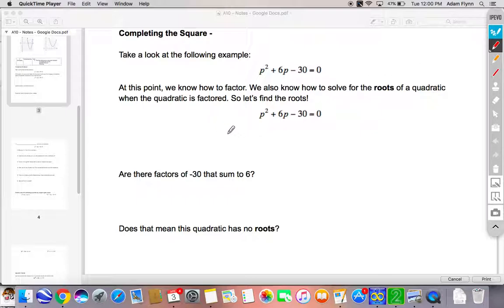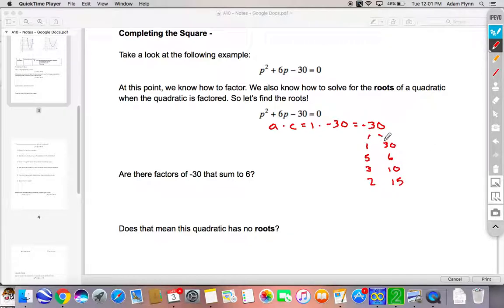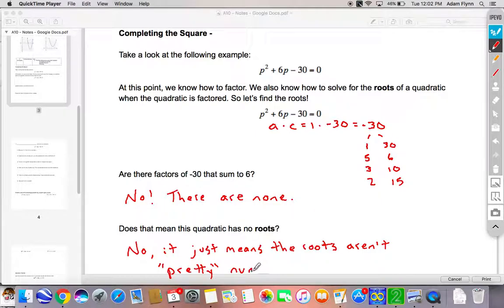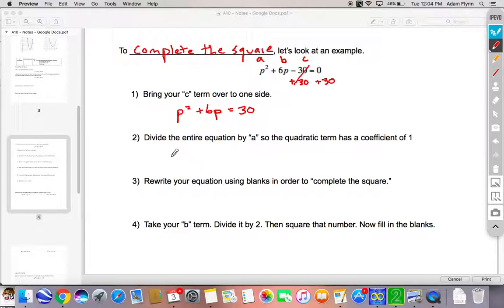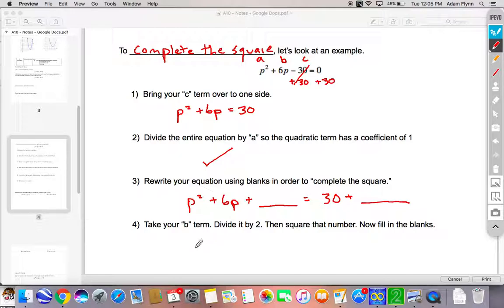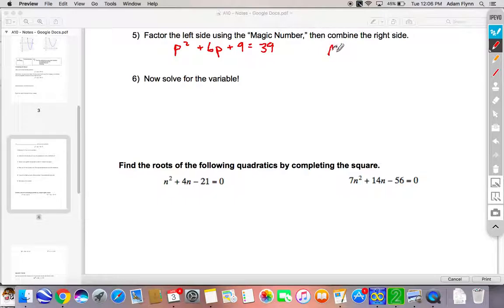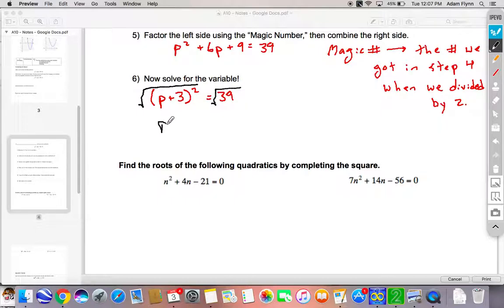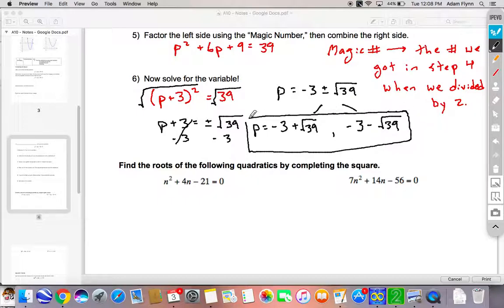A10 - Completing the Square